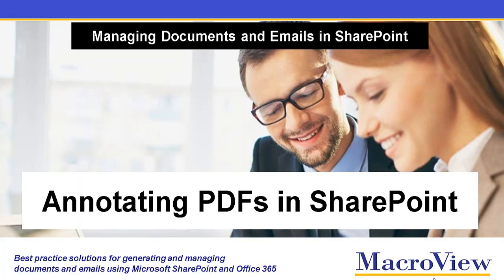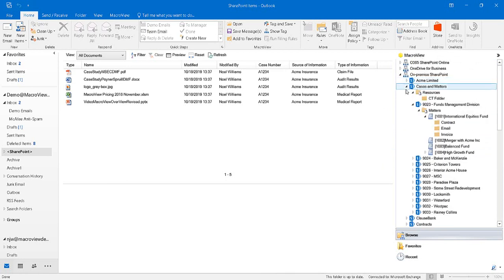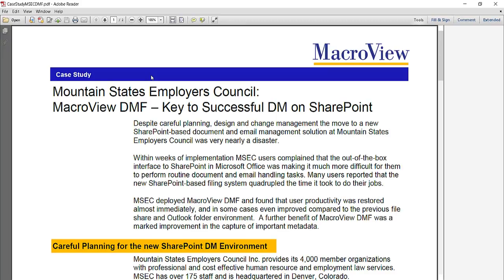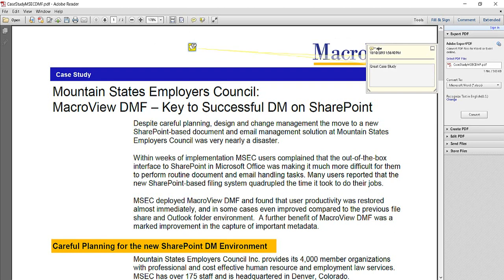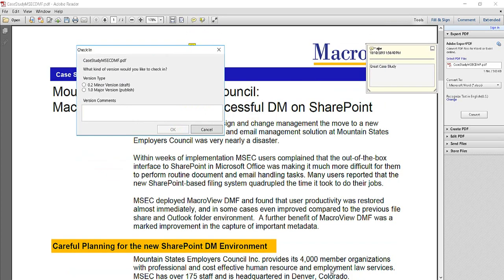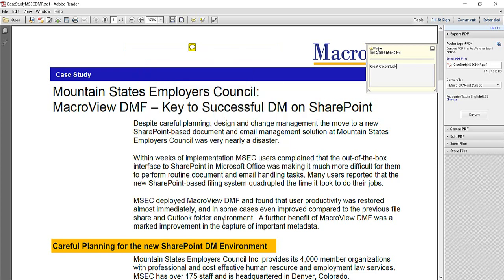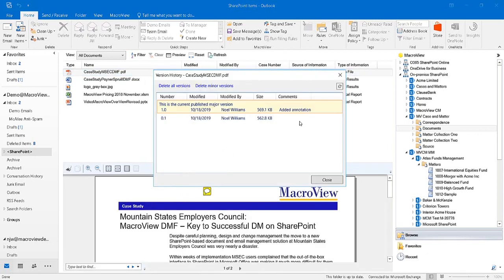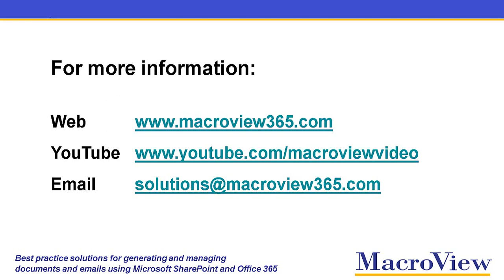Annotating PDFs in SharePoint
Shows how MacroView DMF makes it easy to annotate PDFs that are stored in SharePoint, with good version control and convenient update of metadata.